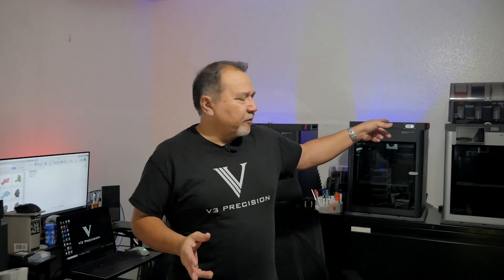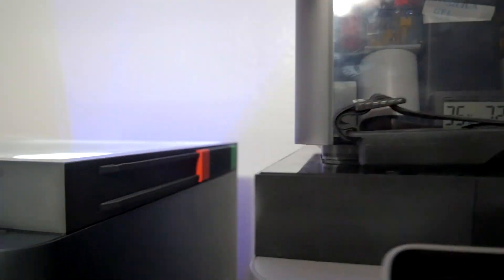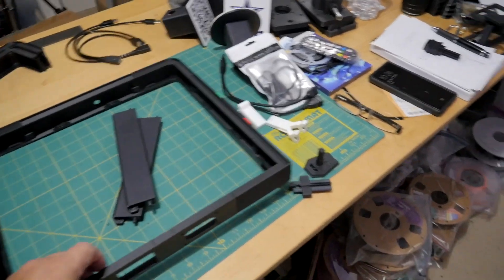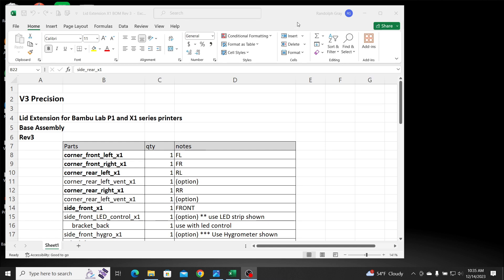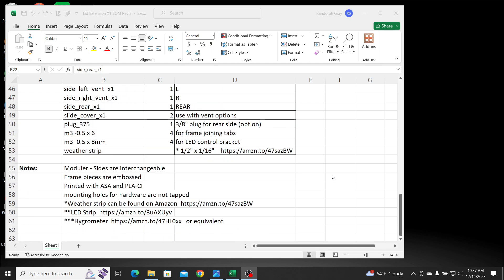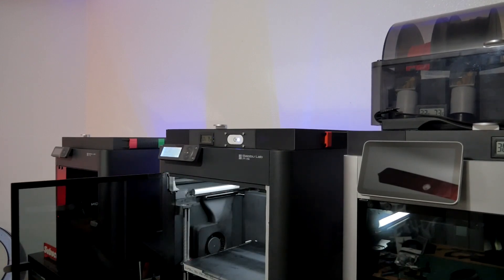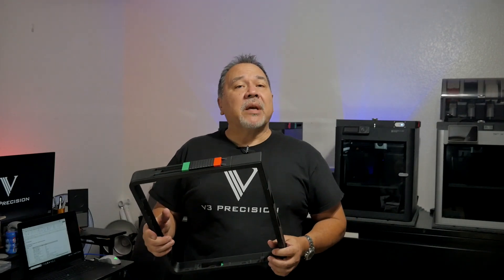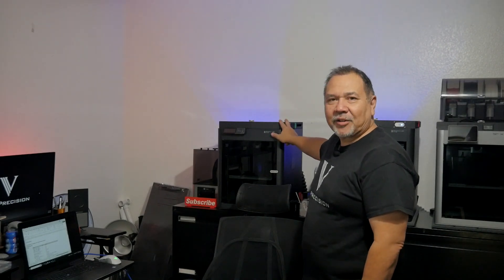Lid Extension for the Bambu Lab X1 and P1 Series, Rev3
This is Rev 3 of the Lid Extension or Riser that incorporates the option for vented side panels.  It is all modular, so you can just replace the side panels.  This will fit both the X1 and P1 series printers.

Weather Stripping 1/2 inch x 1/16 inch
LED Strip Lights 5V USB
Humidity Temperature Meter

Do you need short run production parts?
Do you need some prototypes?